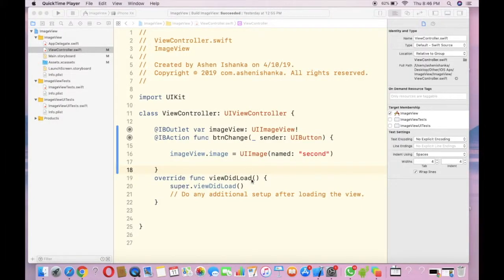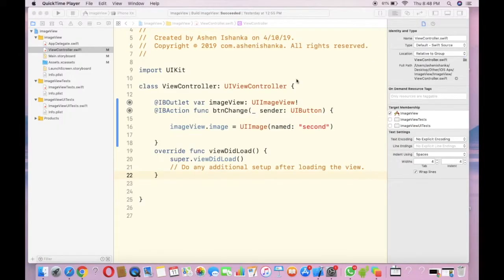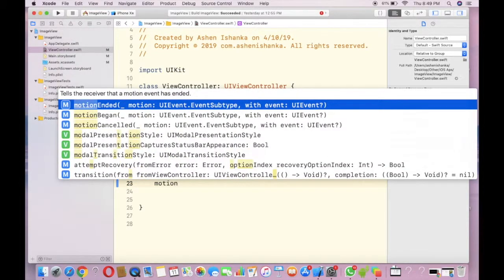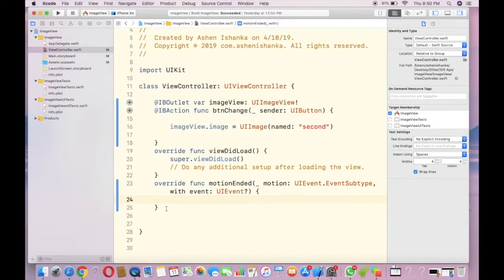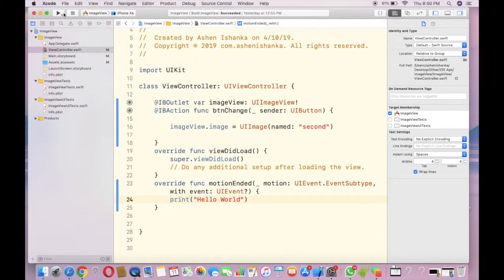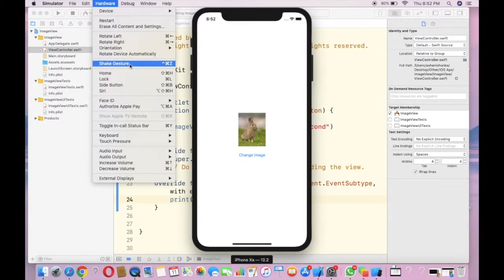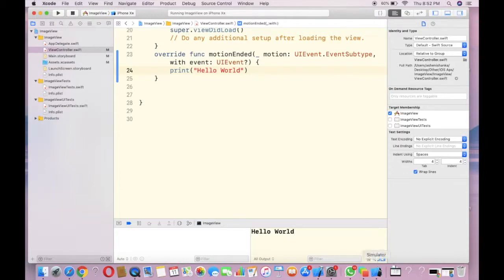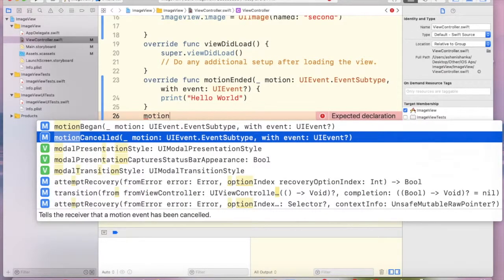How to detect Shake Gesture in iOS - Xcode Swift Tutorial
This is how to motion detection in Swift iOS Xcode Development